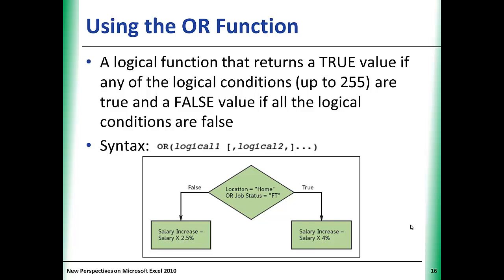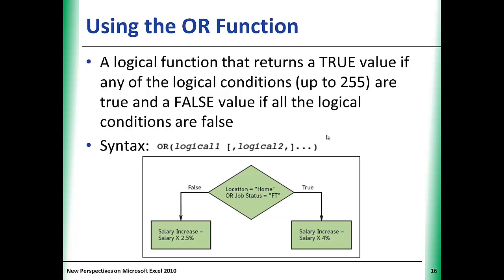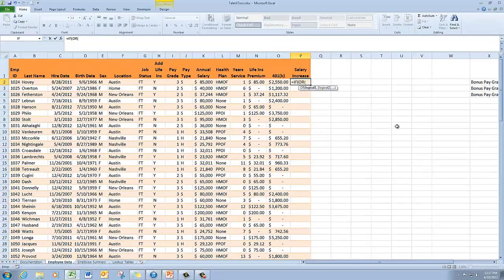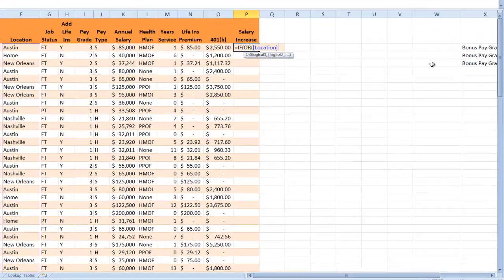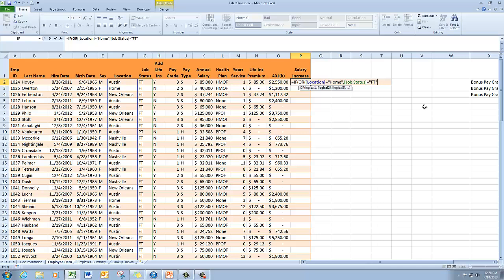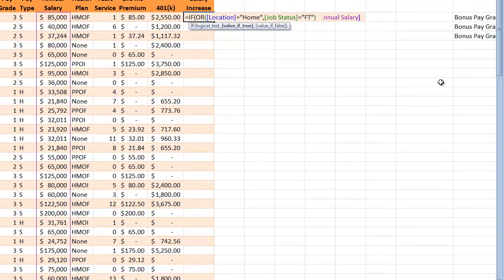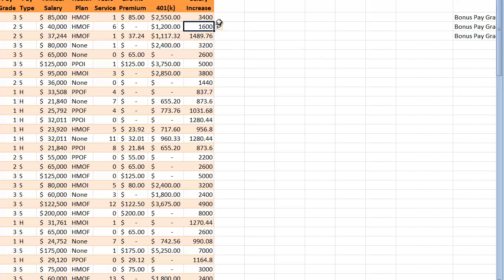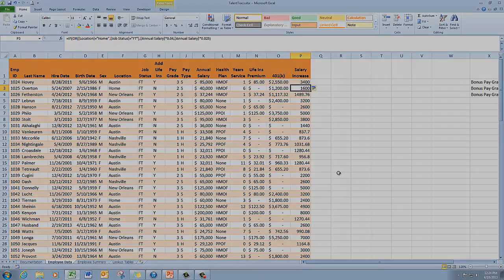T7 OR function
Using structured references to write an IF-OR statement